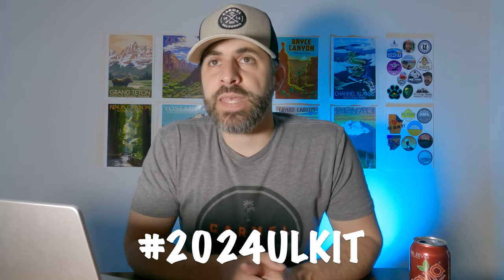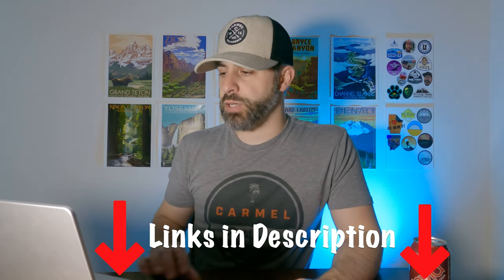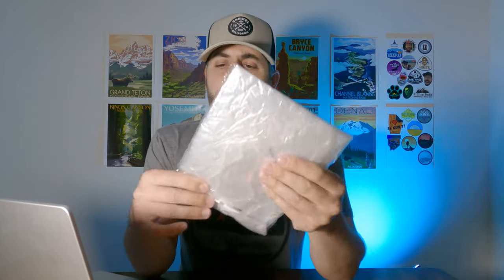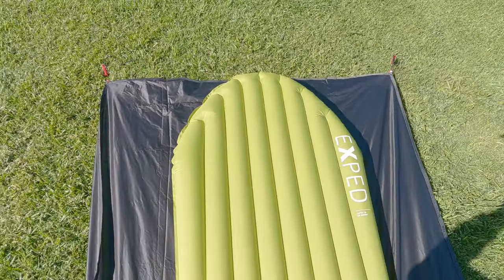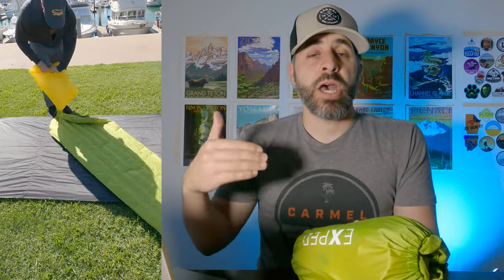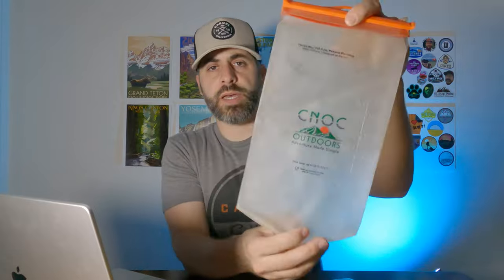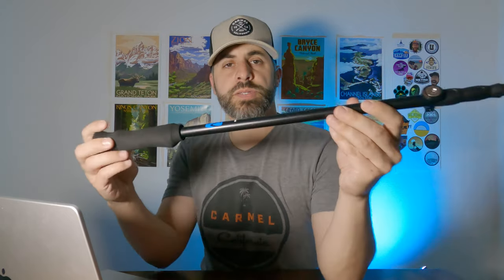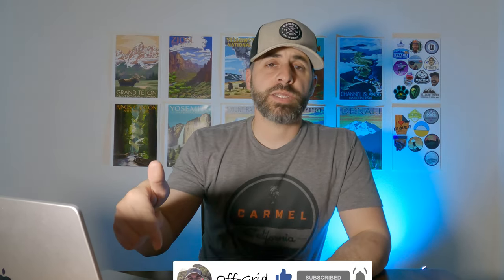2024ULKIT | 2024 UL Load Out | Under 10 pounds | Ultra Light Backpacking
Hey backpackers! Starting up a new hashtag challenge for all my YT friends.  This is my 2024 UL Load Out for warmer weather.  I've done a UL Load Out before  but this one is more comfort centric.

The below channels are tagged for this challenge.  There's no obligation on their part to enter.  If I didn't tag you it's because I assumed you're not interested in going UL!

COOK POT
TRAIL RUNNERS
HEAD LAMP
WATER FILTER
MED KIT

MIC (wired)
MIC (wireless)